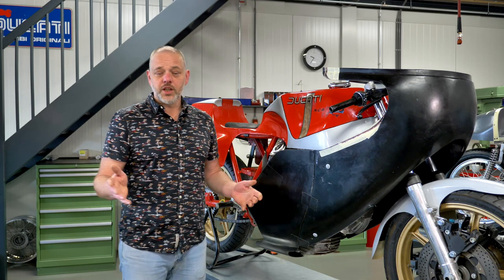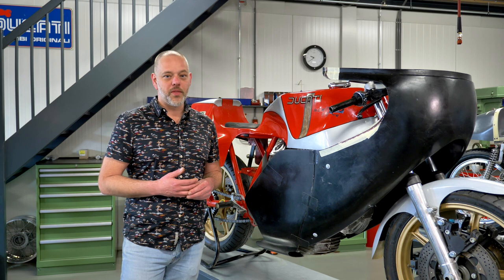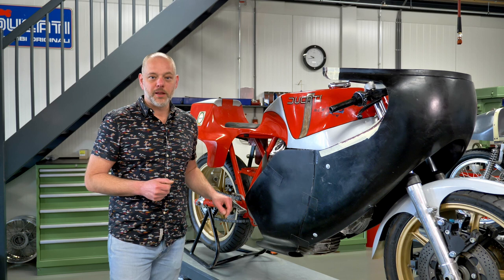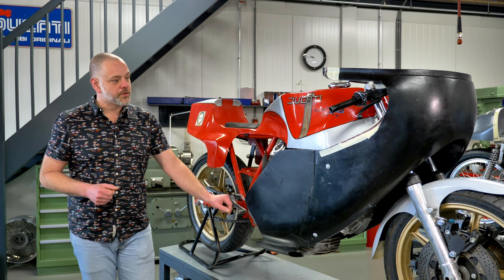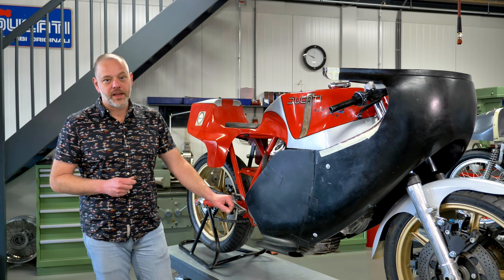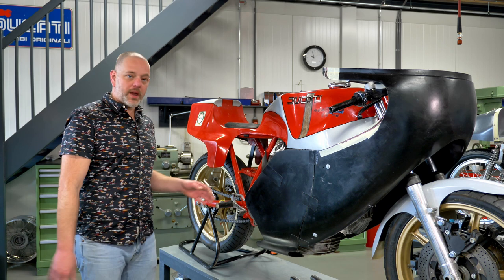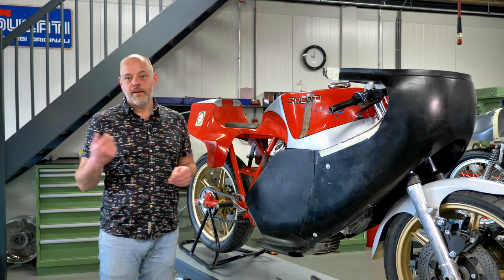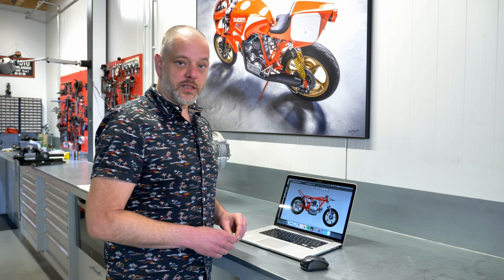NCR History and Project (Part 2) - Back to Classics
There’s a lot going on the ‘racing department’ here at Back to Classics! As promissed before, we discuss the history of the NCR race shop more in depth. And in this video we also show you how our NCR TT Formula 1 restoration project is progressing. Last but not least Harné also discusses our 3D development project to get many racing parts available so we can offer support for racing and tuning. In the end we even plan to offer completely newly created racing bike.

If you want to know more about the Ducati (racing) history, we have many